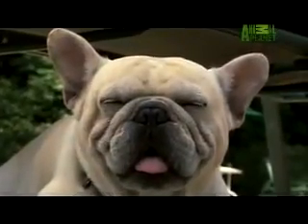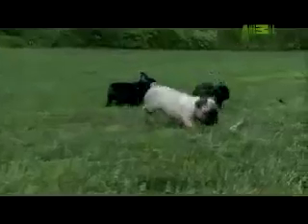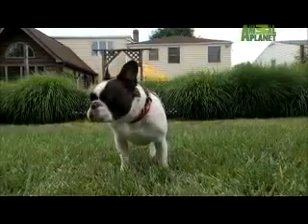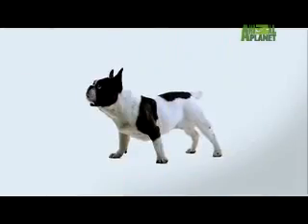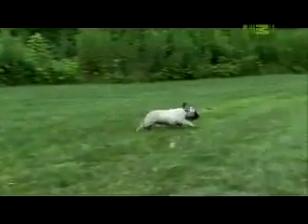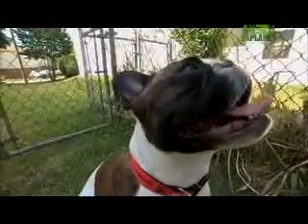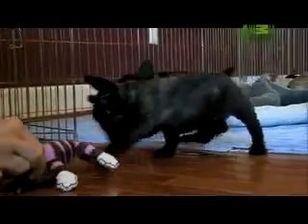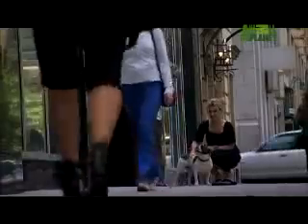French Bulldog | Dogs 101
Basic Info about the French Bulldog